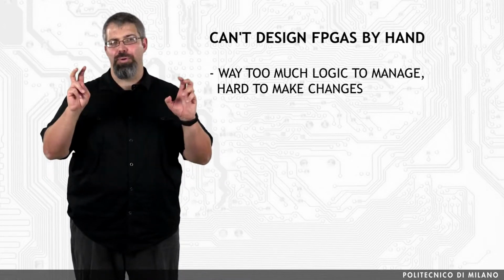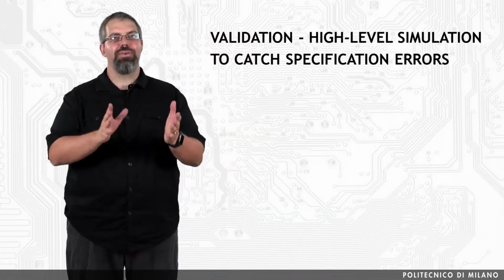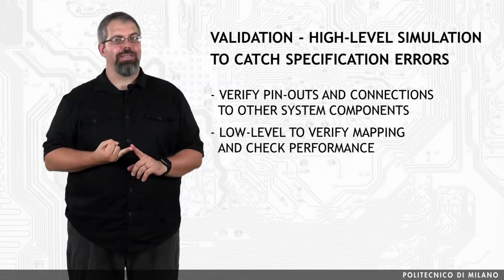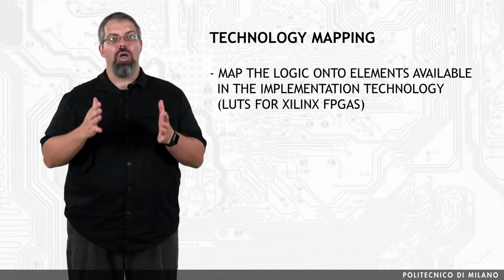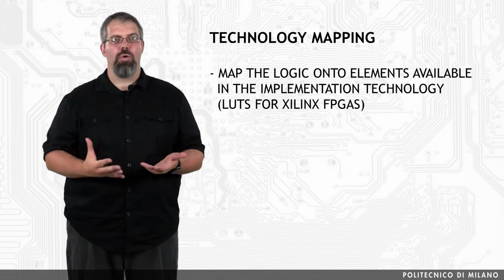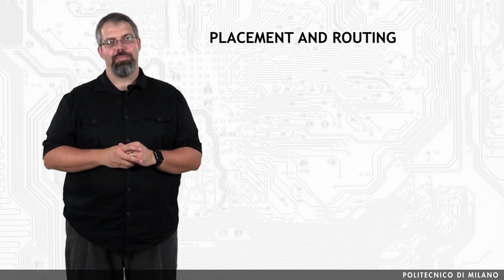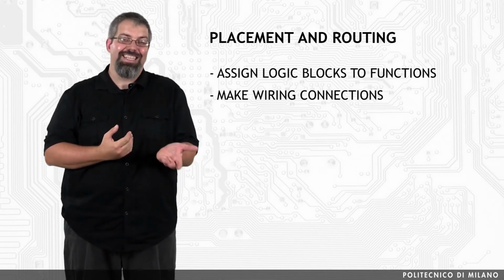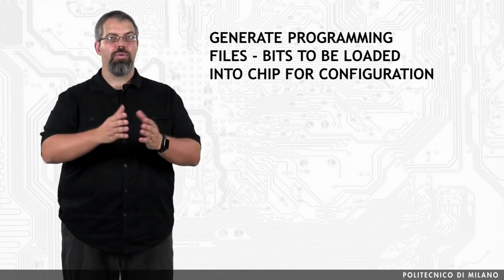How to handle the complexity of an FPGA-based system (Marco D. Santambrogio)